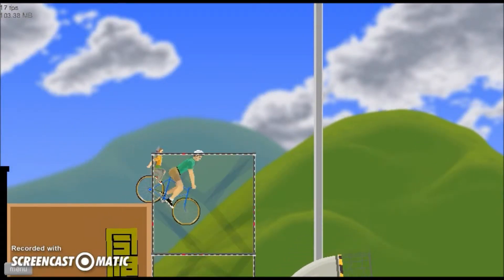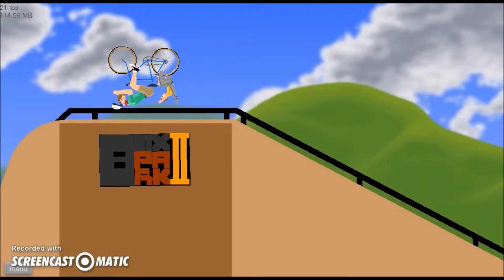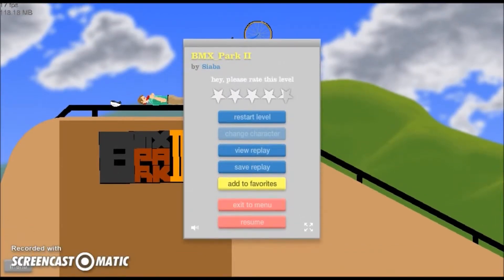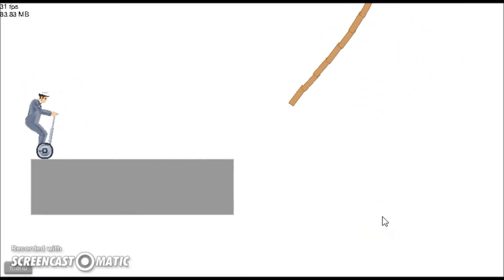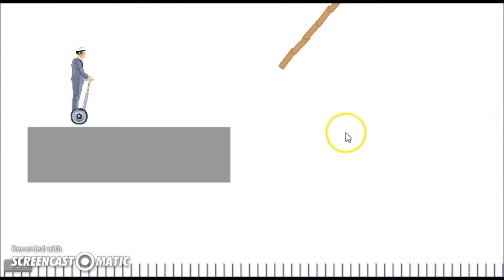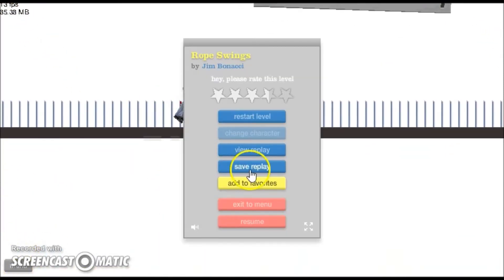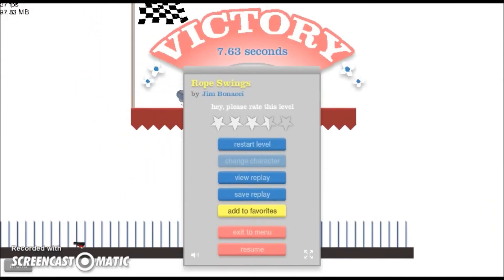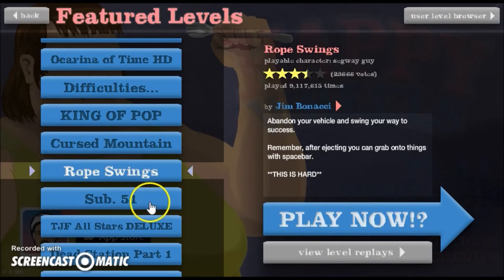Happy Wheels Ep:2 RopeSwing Master!!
i made myself worthy of the rope swing